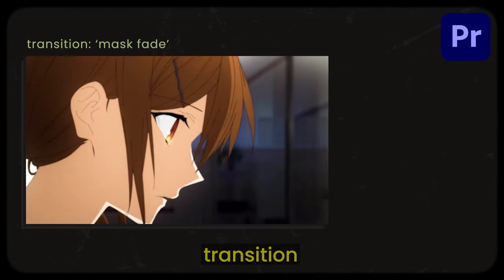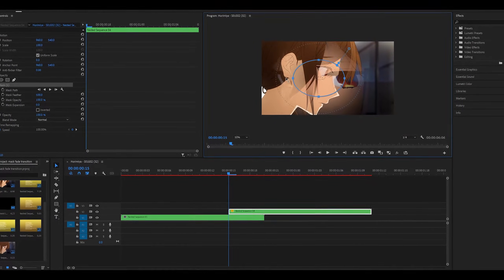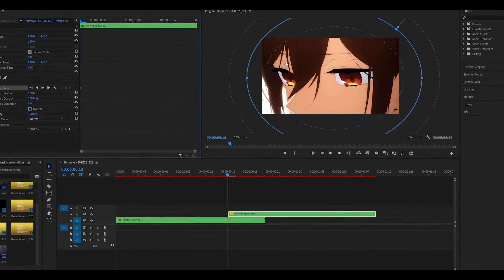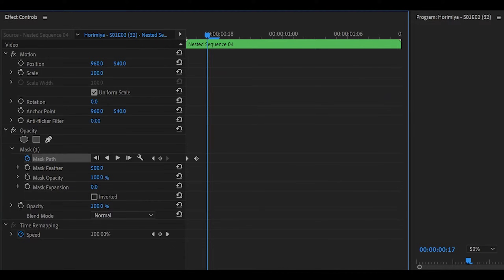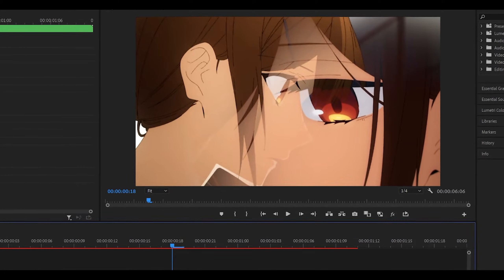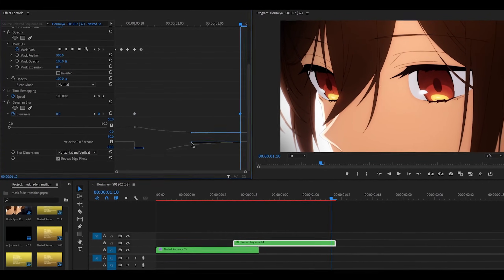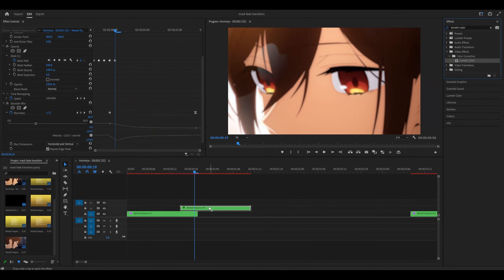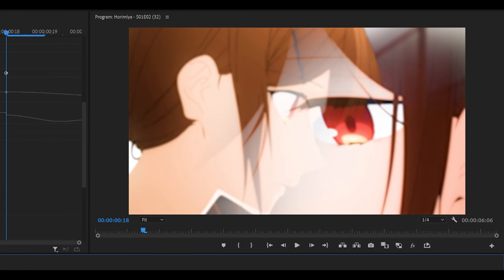Mask Fade Transition in Premiere Pro! (Tutorial)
Here's a tutorial on the mask fade effect/transition in Premiere Pro! This transition requires no plugins and uses the built-in mask tool in Premiere, and optionally you can apply effects such as Gaussian blur and Exposure (lumetri color) to enhance the transition. It can also be applied in multiple ways (e.g. from the edge of a clip, or transition only halfway).

→ Most popular!

🗣 SOCIALS!

Timestamps::

0:00 Intro
0:08 Step one - preparing clips
0:30 Step two - masking
1:21 Step three - keyframing
3:15 Step four - adding effects

- The Legend of Zelda: Skyward Sword - Bamboo Island (slowed)
- Persona 5 - Beneath the Mask (slowed)
- Pilot Wings 64 - Birdman